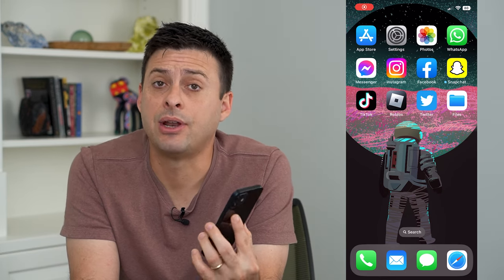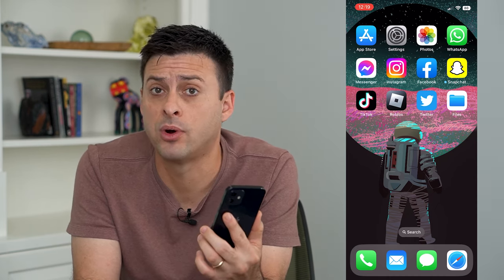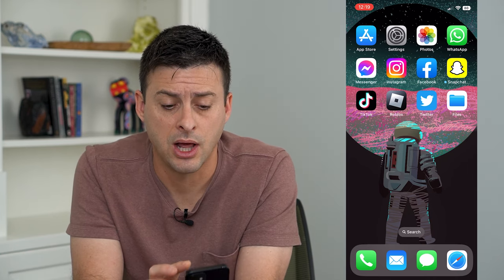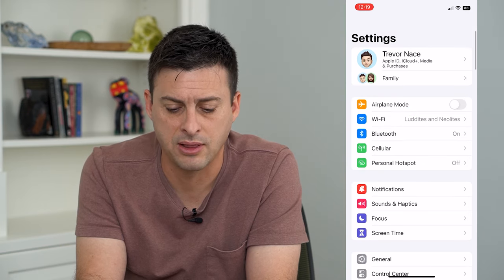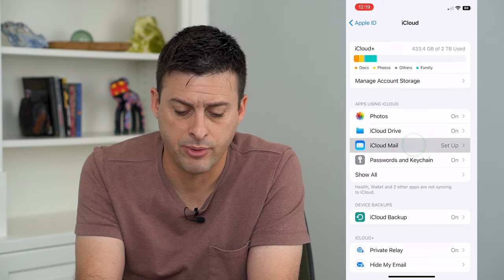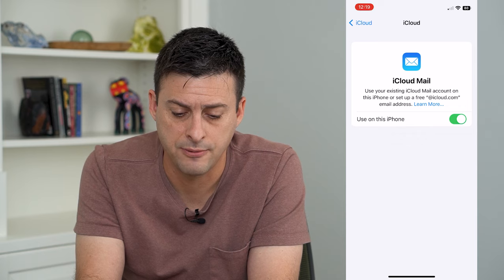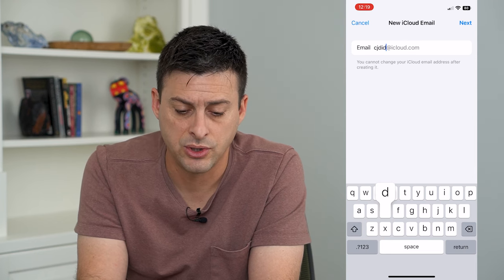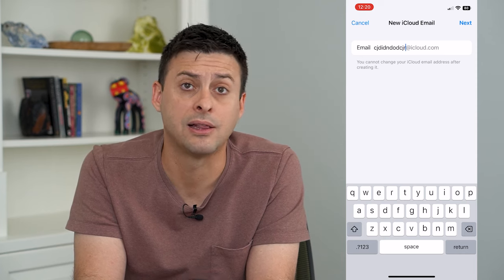How To Setup iCloud Email On iPhone